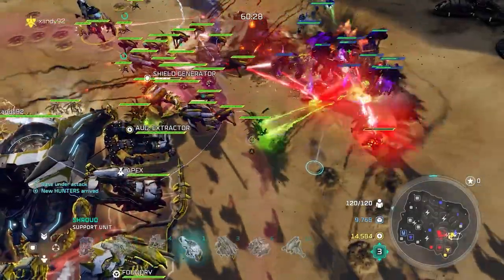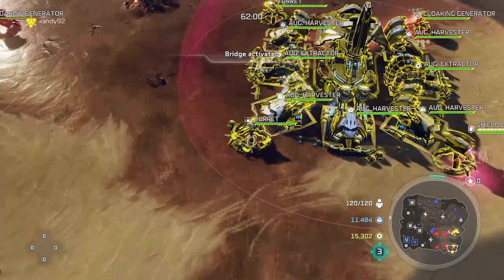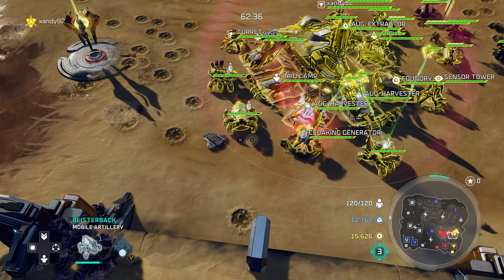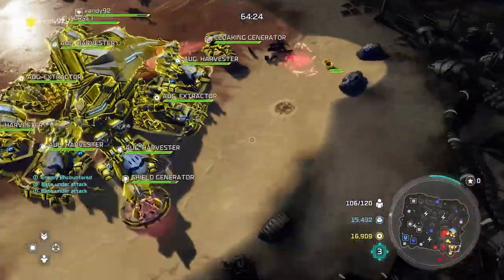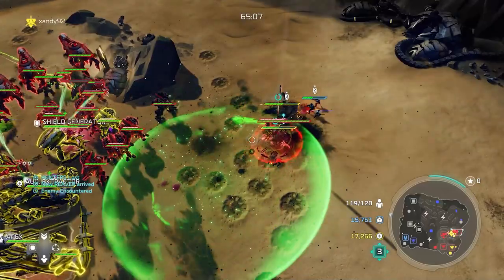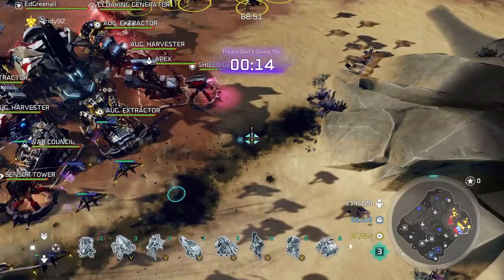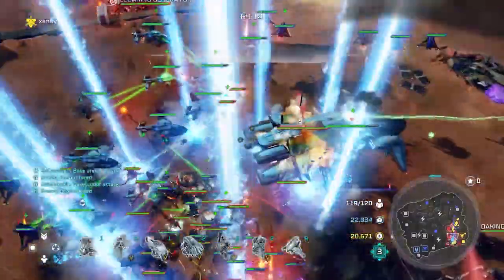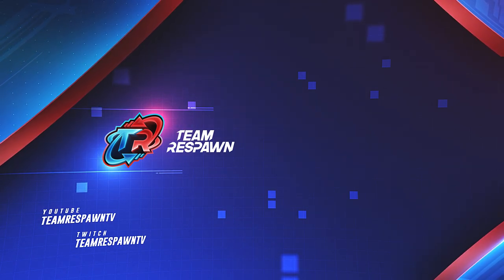how to AVOID the most common MISTAKES in Halo Wars 2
Some mistakes in Halo Wars 2 are costing you wins. Here are the most common mistakes I see in Halo Wars 2 and how to correct them!